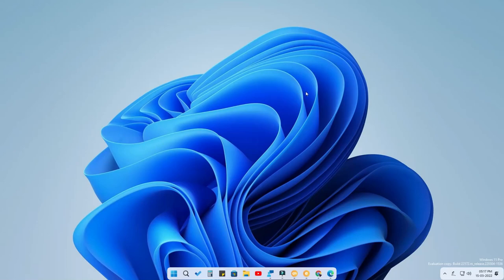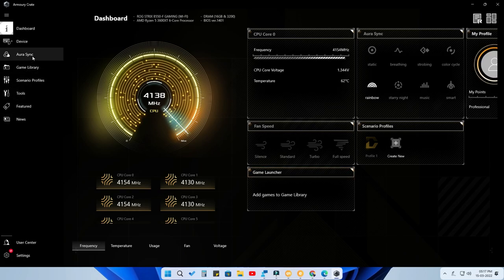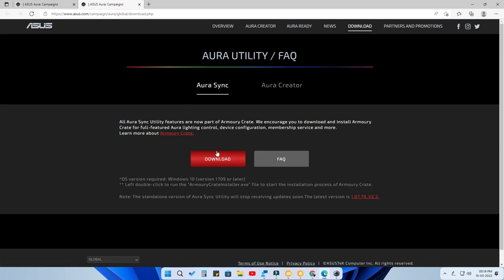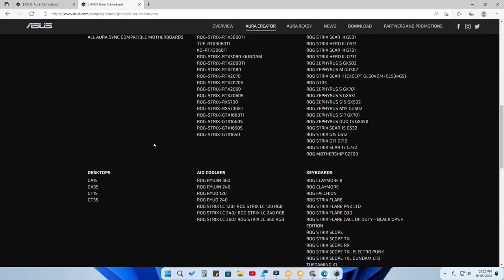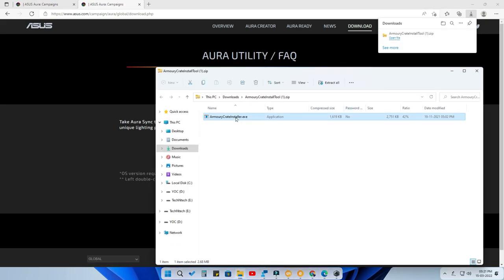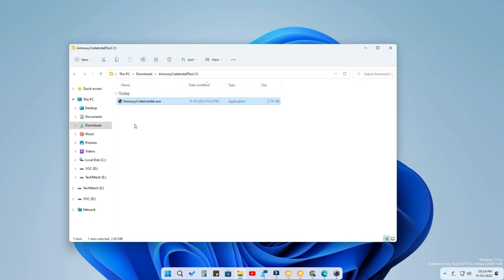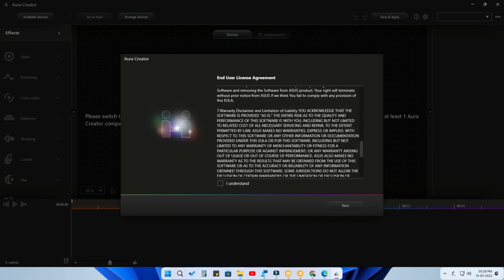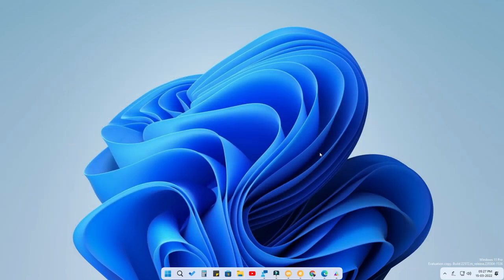How to download Aura Creator | List of Aura Creator Supported Devices | Why no devices showing?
In this video, I'll share steps on How to download Aura Creator Software for creating your own RGB lighting effects. Also, let find what are all the list of devices supported for using the Aura Creator Application for customized RGB effects.